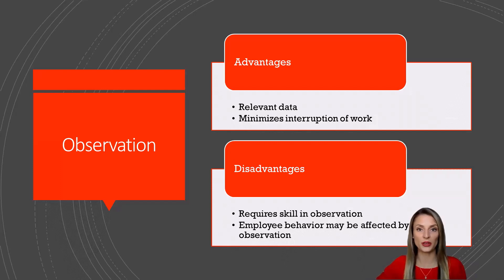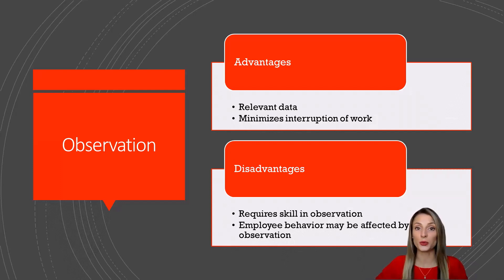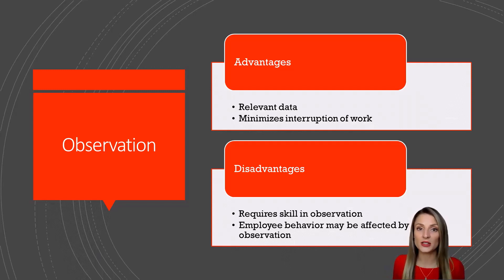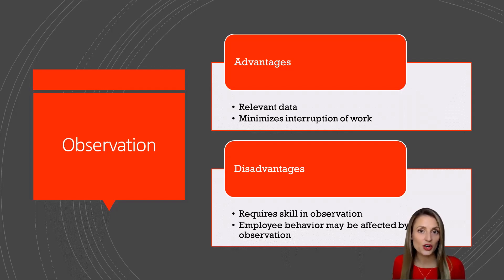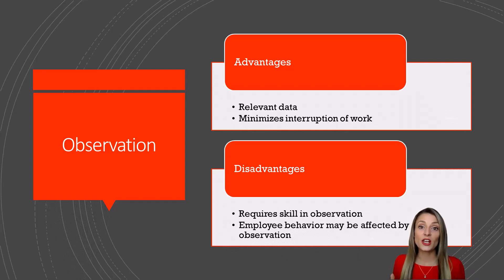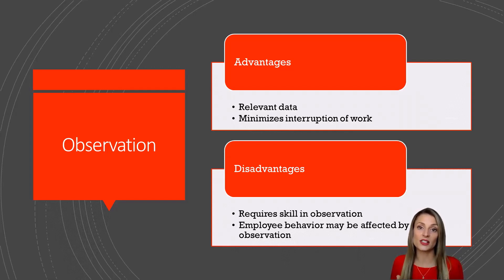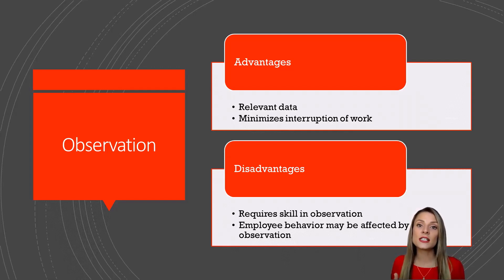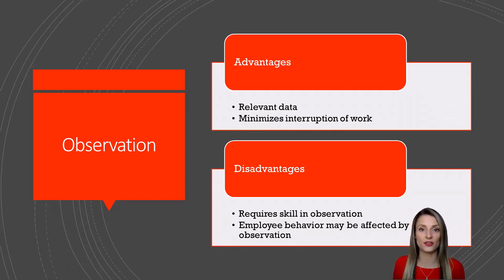Training & Development - Lecture 3 - Methods of Needs Assessment - Observation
Summary
Observation is a popular method of needs assessment in training and development, allowing collection of unbiased and relevant information. However, observers and employees may have biases, and the Hawthorne effect can impact data accuracy.